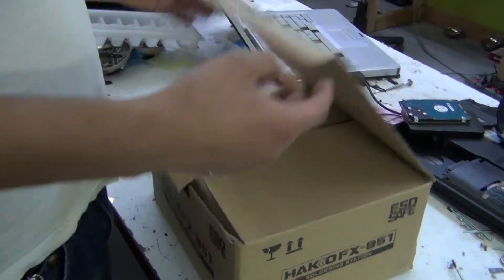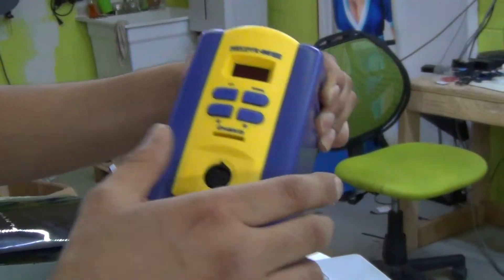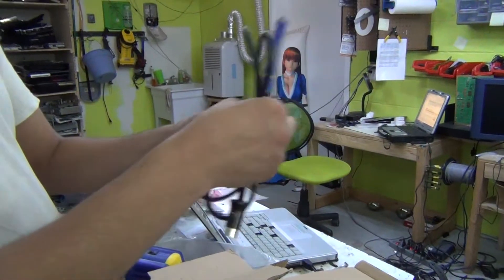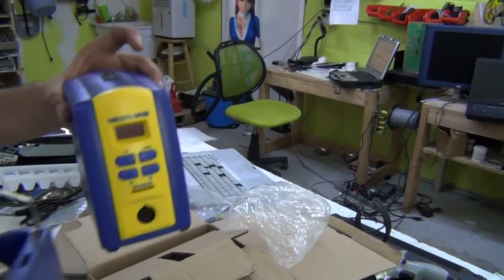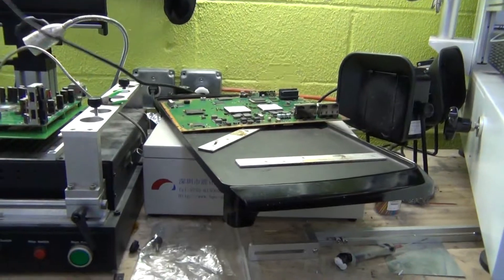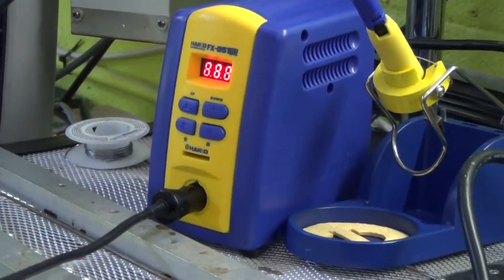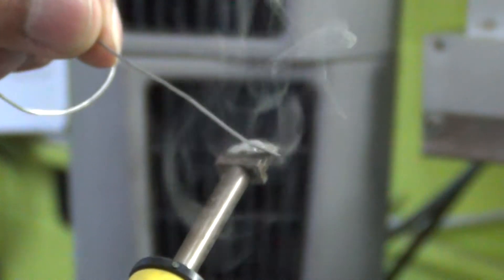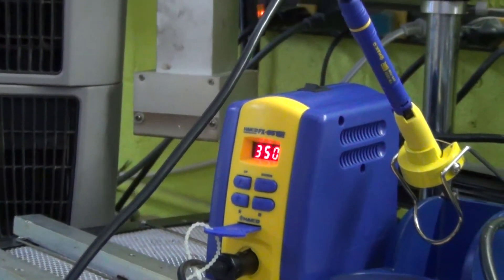Hakko FX951 Digital Soldering Unboxing & Setup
This is among the few soldering stations that support the wide cartridge style tips that are used for BGA site cleaning
It is available on ebay search systemmods xmoddz in google to get to the store